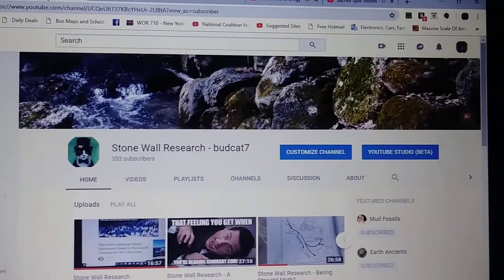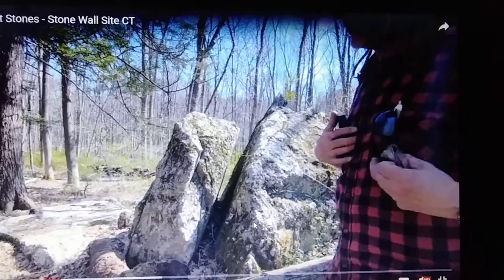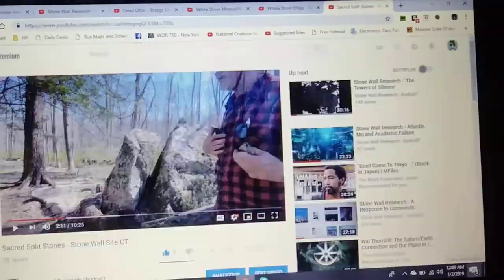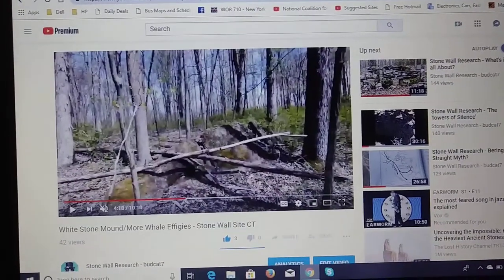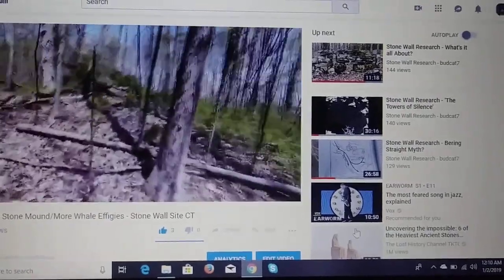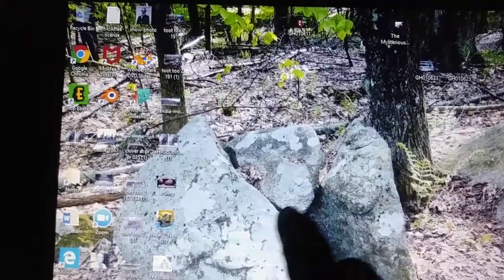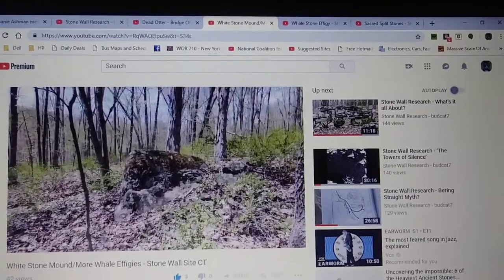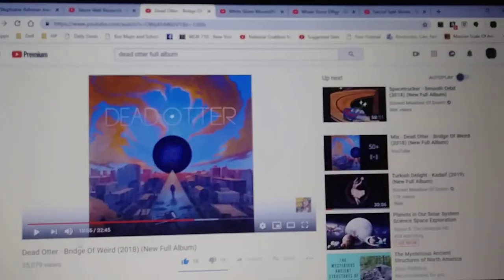Stone Wall Research - Split Stone Montage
In this video I briefly talk about split stones and how they are all over the northeast and show a short picture set of some I've collected. Apparently there are different categories of "Native" split stones. There are naturally occurring, intentional and what appears to be "tests of strength". By whom? Well some rather large people I gather but I'm not the only one, Jim Vieira seems to think so too.